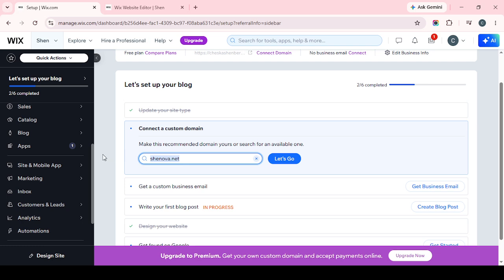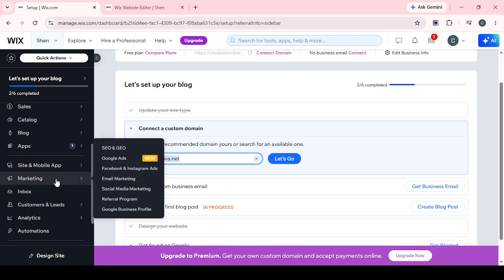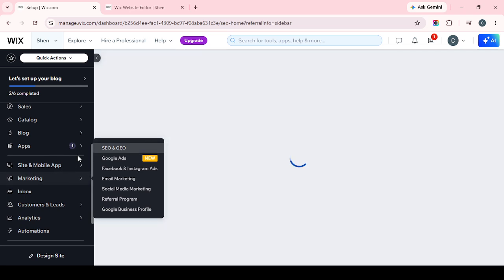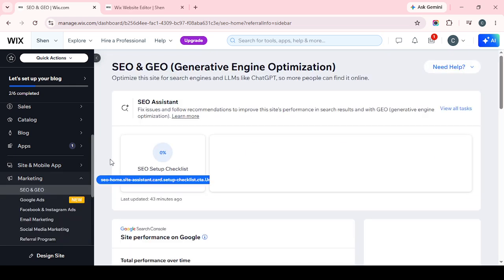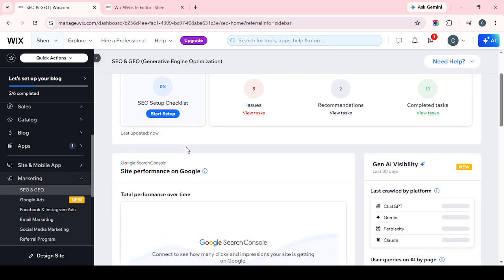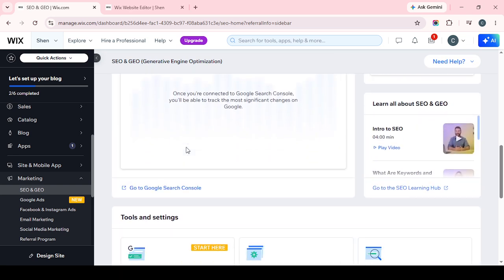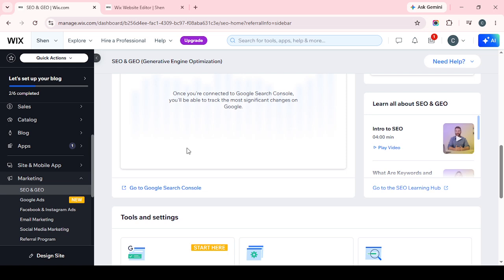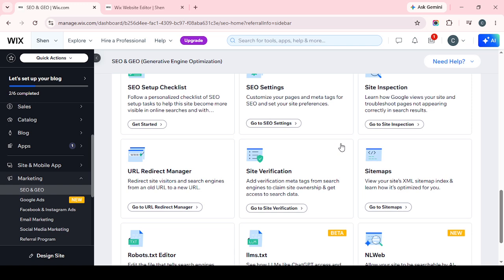How to Add Google Tag Manager to Wix Website